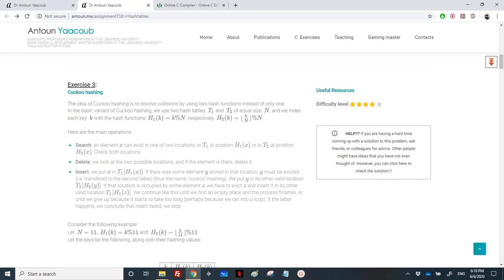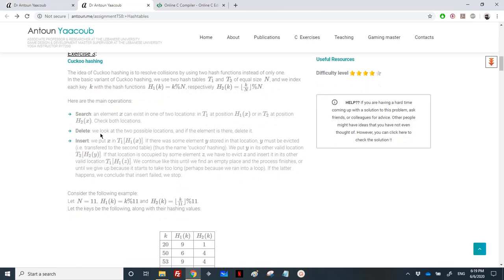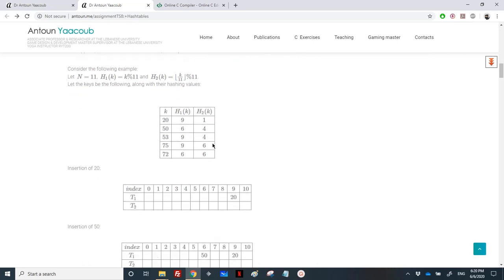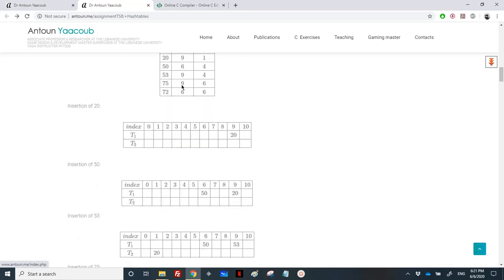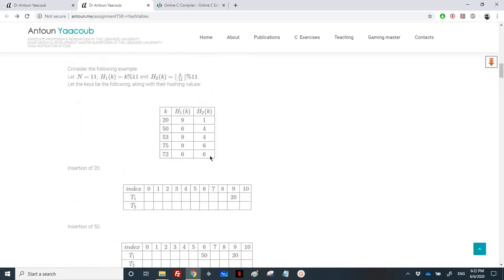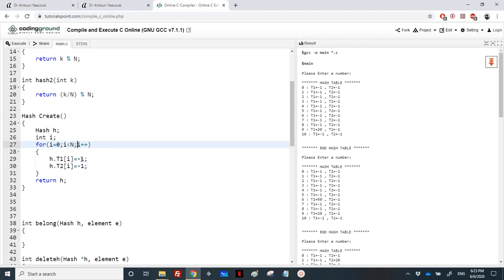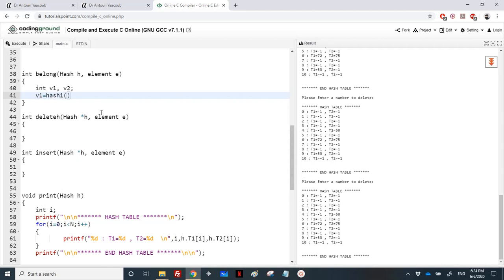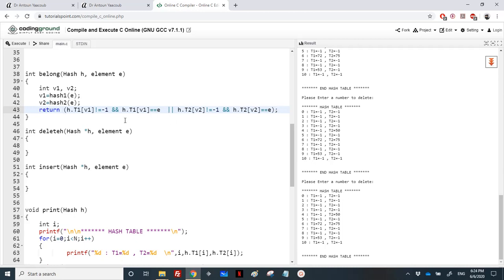Data structures - Exercise - Cuckoo hashing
Exercise solving from the Hash tables course